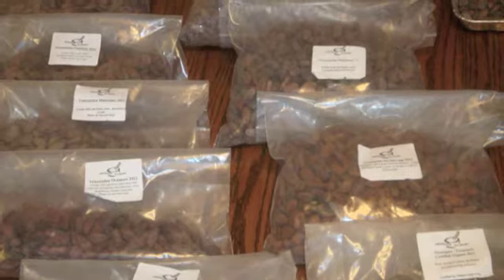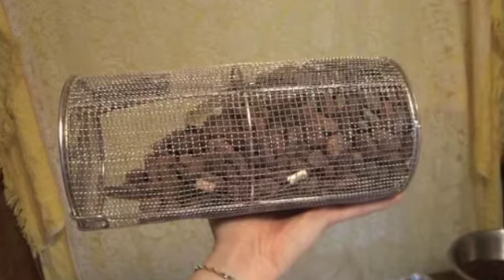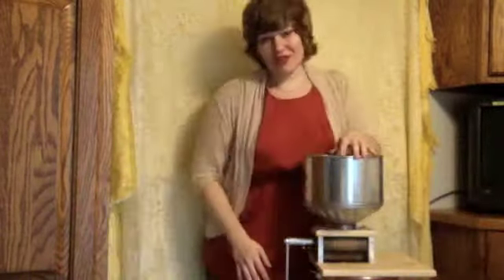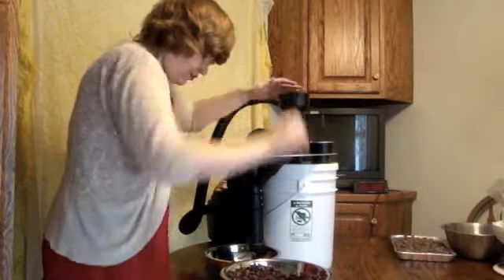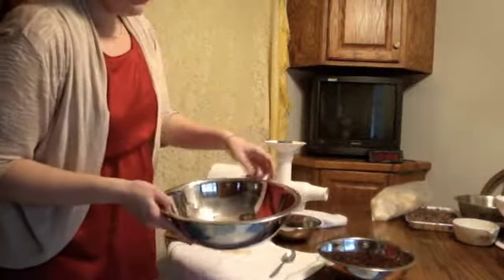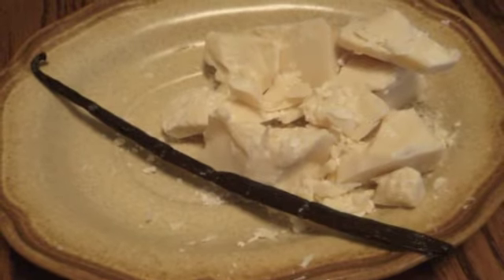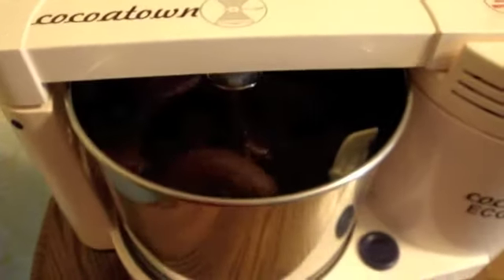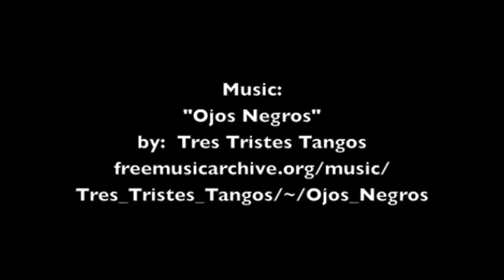R Cacao Making Chocolate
Here's a video I made to show how I make chocolate from bean to bar.